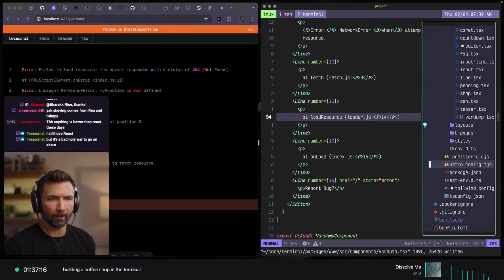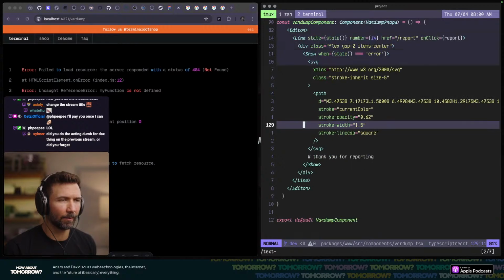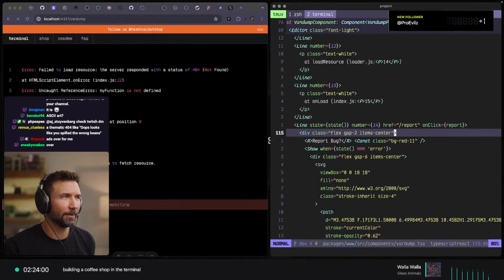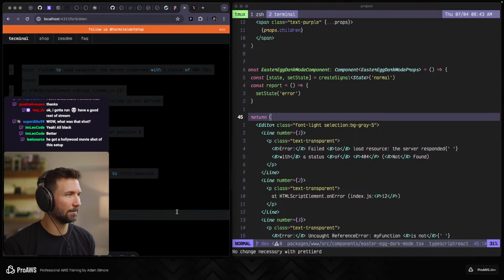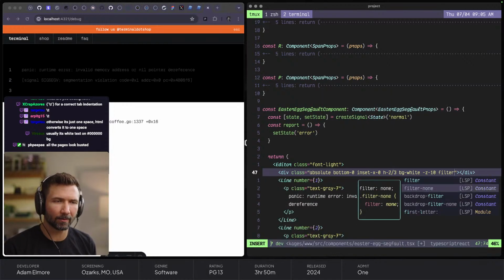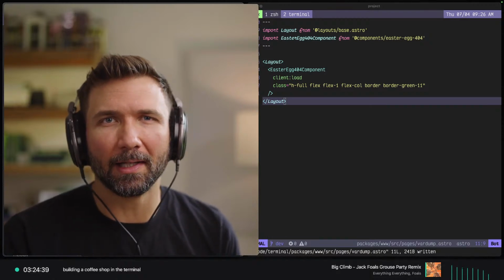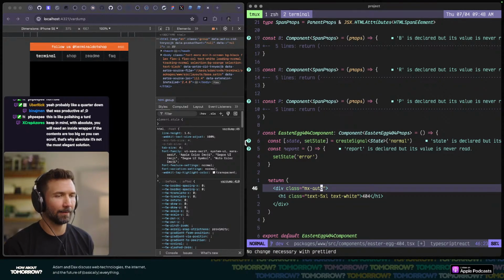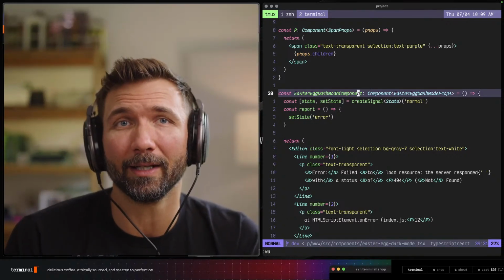coffee through ssh16/06